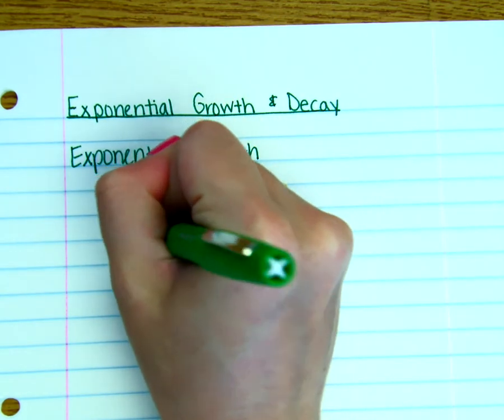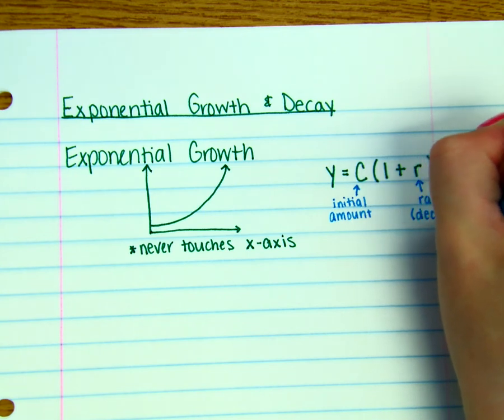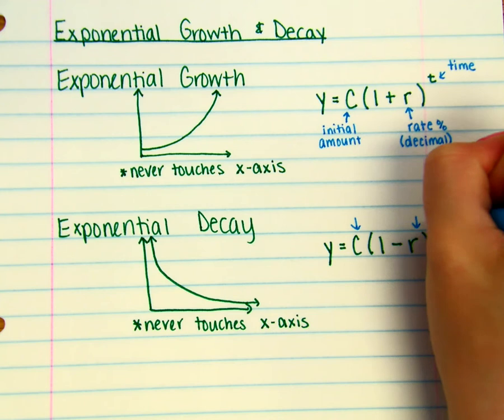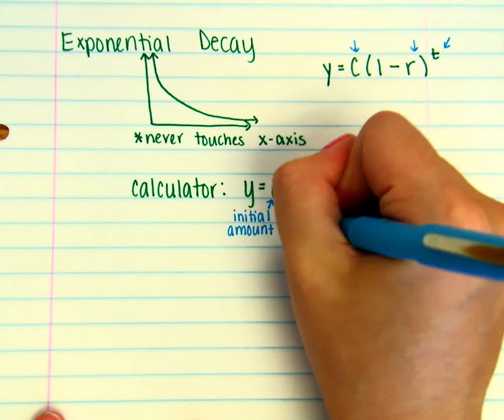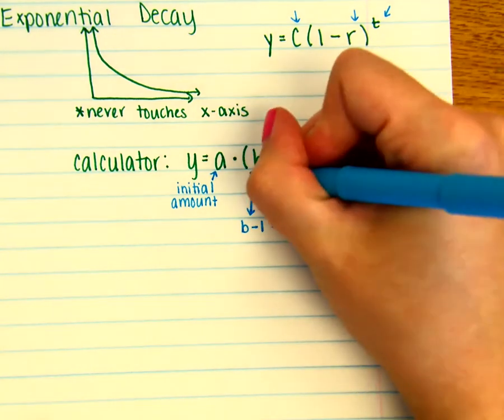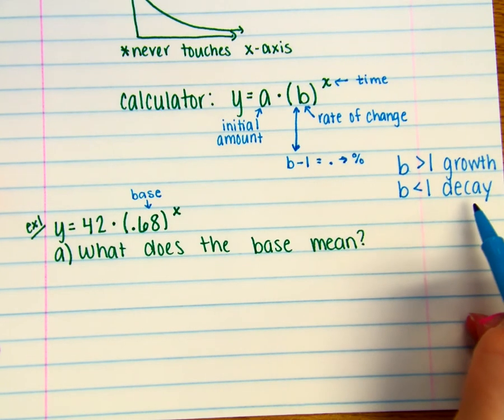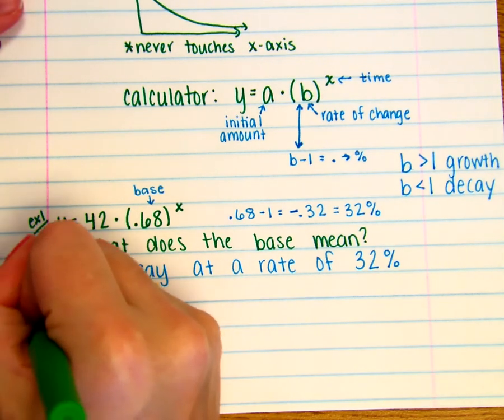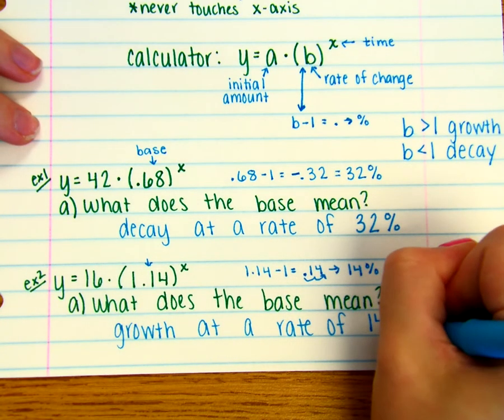Notes- Exponential Growth & Decay Video 1